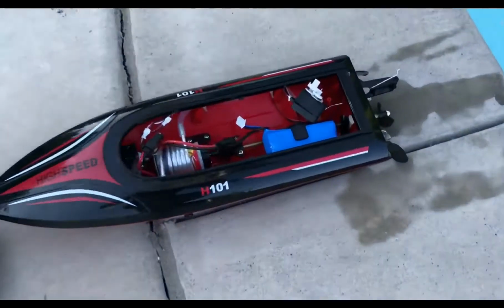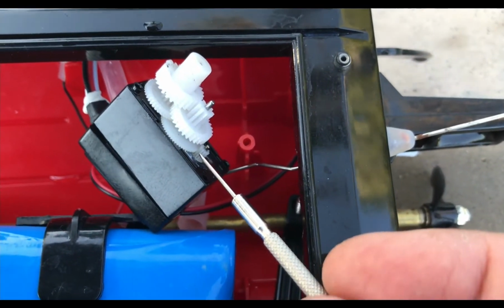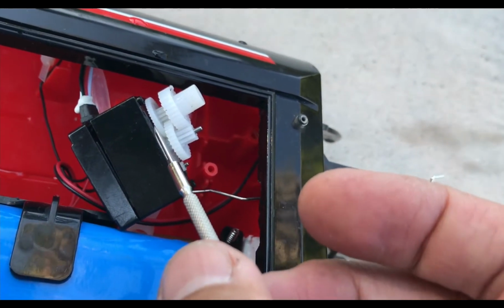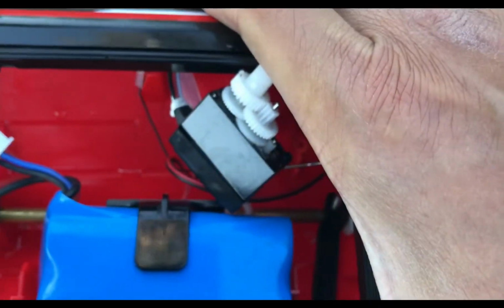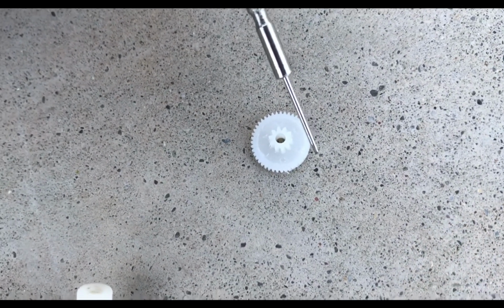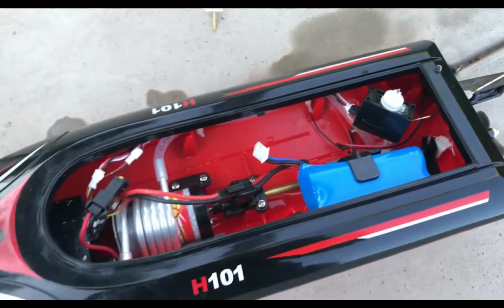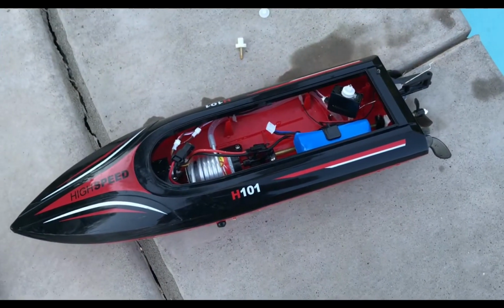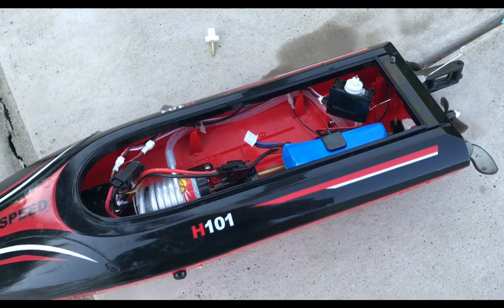Your Skytech H101 Servo is Broken!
How do you know when your Skytech H101 RC boat servo is broken? I did some inspection to figure out exactly where the failure is located. If your servo arm is trying to move, then you're okay. If your servo isn't moving or even twitching at all but only making the buzzing sound, your servo is toast. It's the gear that's inside the failed. You may be able to find a new gear, but replacement servos are only about $5.

Still not sure if it's worth fixing. This has been nothing but trouble. When it works, it's tons of fun and super cheap. They cut corners though and now we're experiencing it. This RC boat has gone through no more than a handful of battery packs flawlessly but it may be time to ditch it.